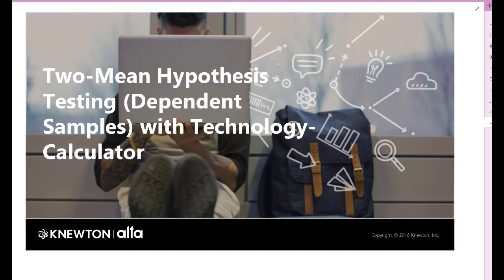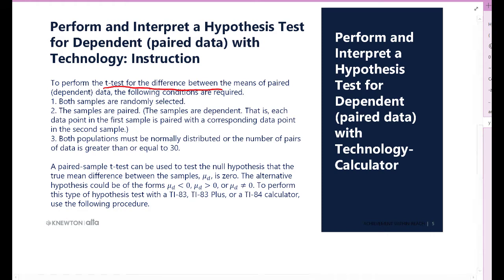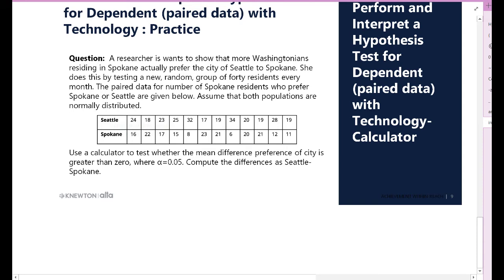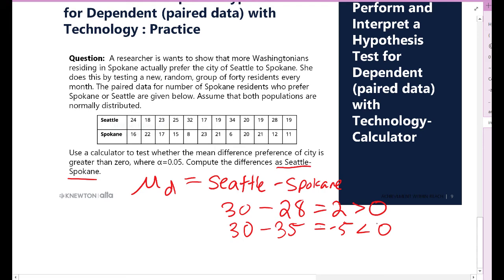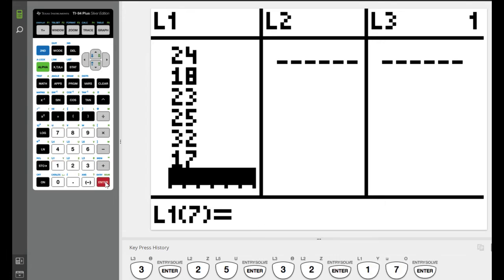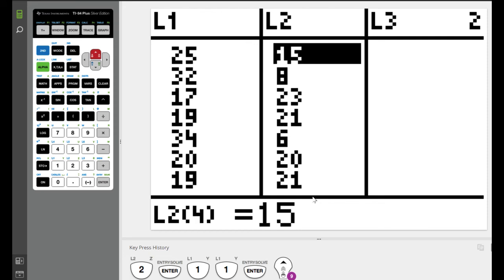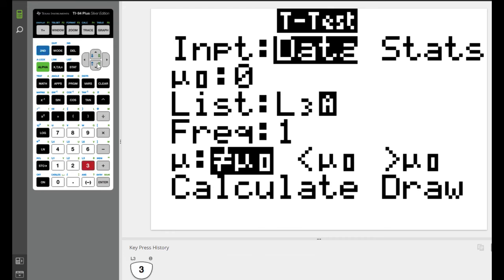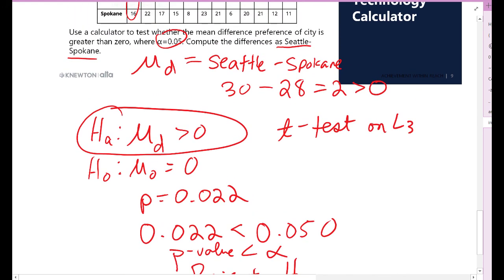2-Mean Hypothesis Testing (Dependent Samples)